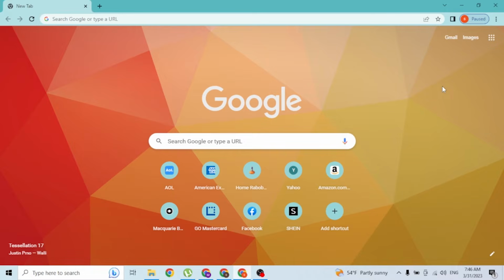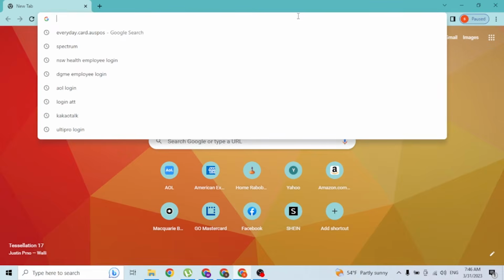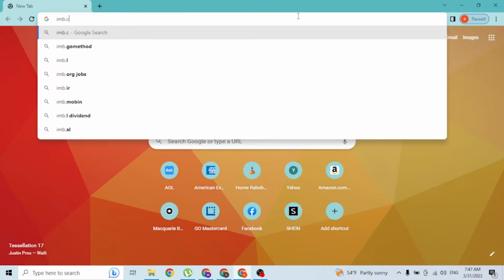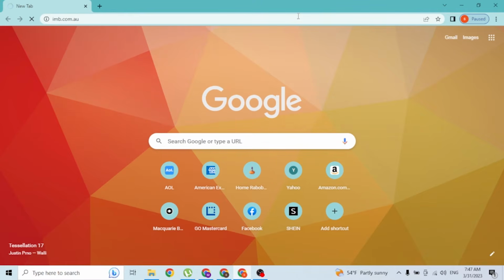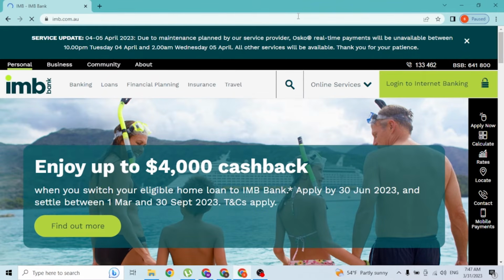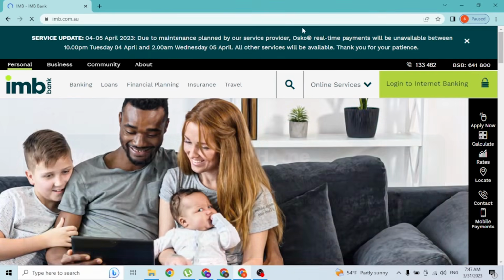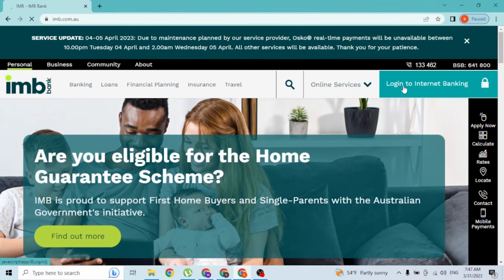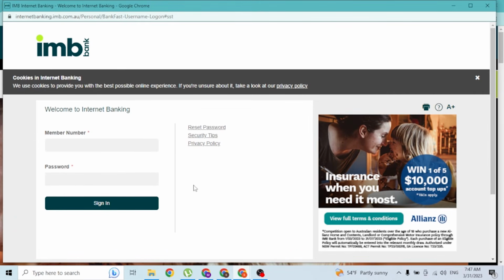How to Login IMB Bank Account Online? imb Bank Internet Banking Login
How to Login IMB Bank Account Online? imb Bank Internet Banking Login | Need to access your IMB Bank account online? In this tutorial, we'll show you how to login to your IMB Bank account using internet banking. We'll guide you through the step-by-step process of navigating to the IMB Bank website, entering your login credentials, and accessing your account dashboard. IMBBank InternetBanking Login FinancialManagement SecurityTips signin By the end of this video, you'll know how to successfully login to your IMB Bank account online and manage your finances with ease.